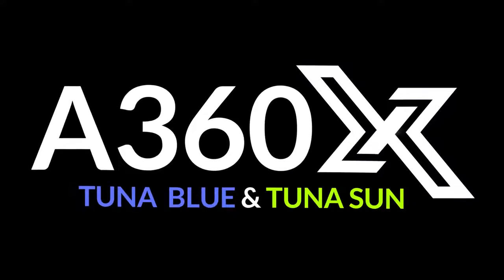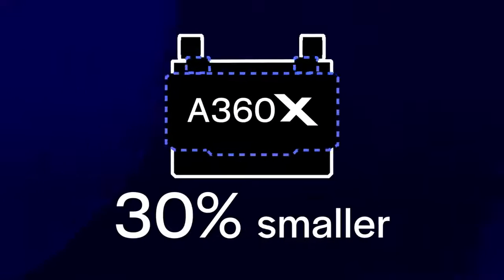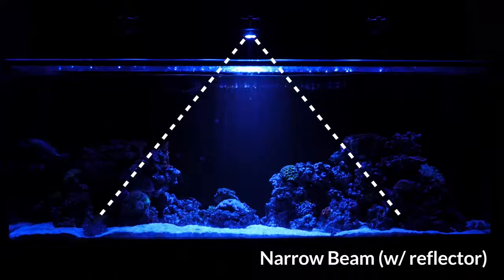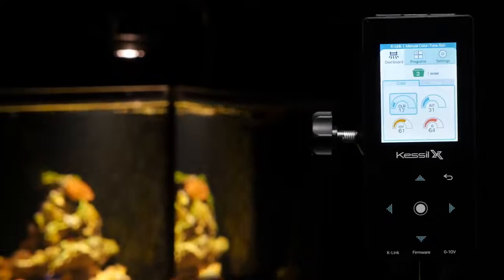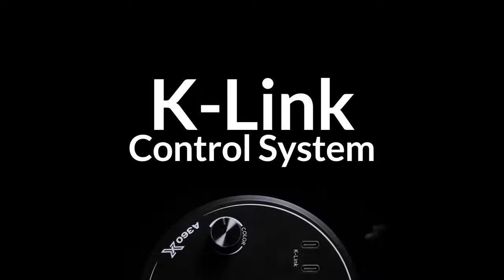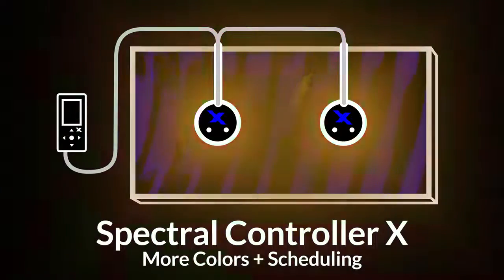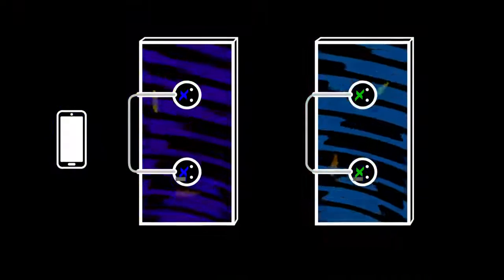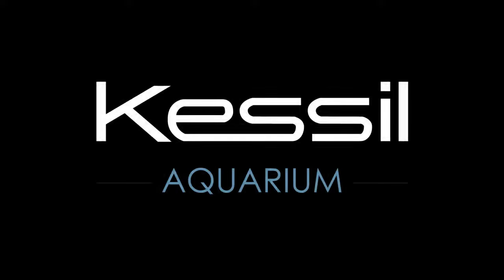Introducing the Kessil A360X